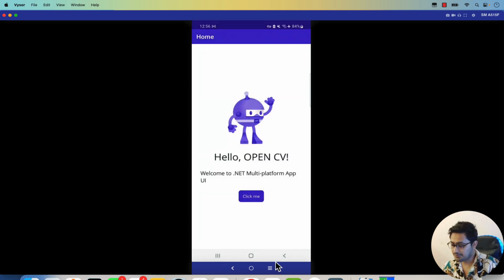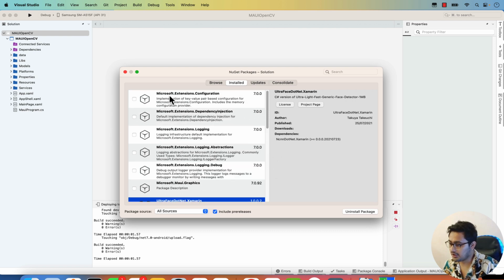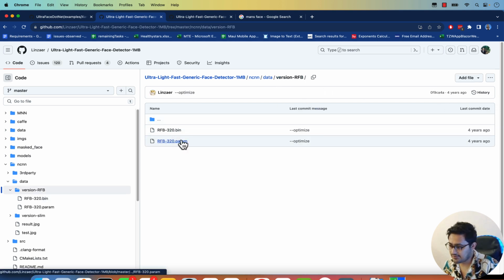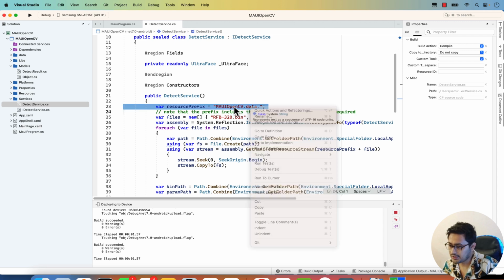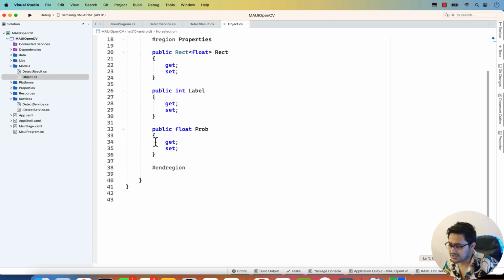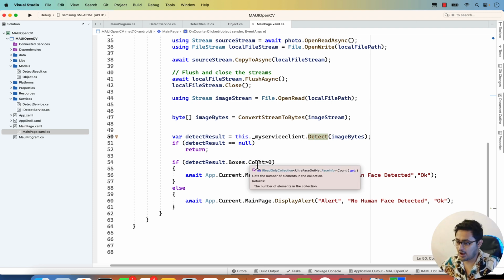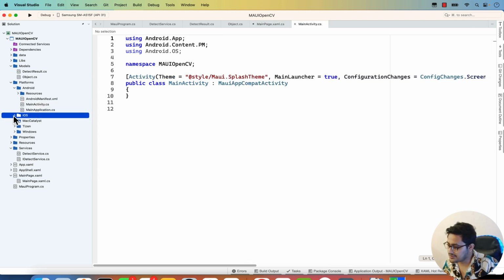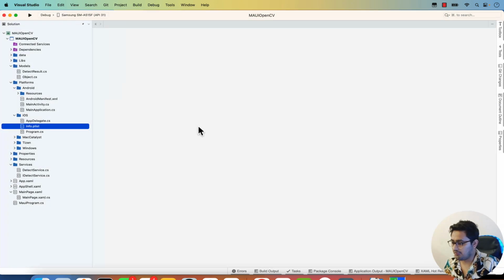Dotnet MAUI OpenCV Face Detection